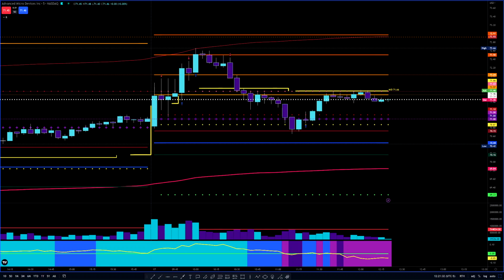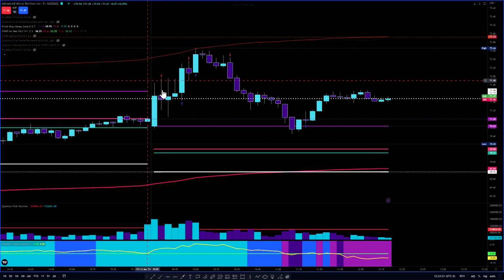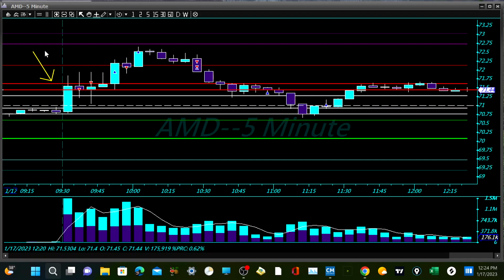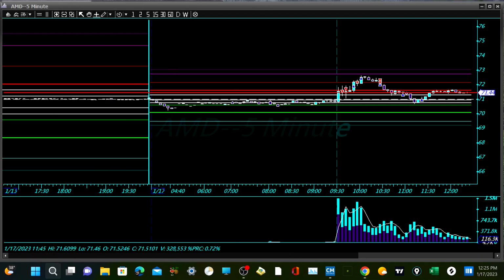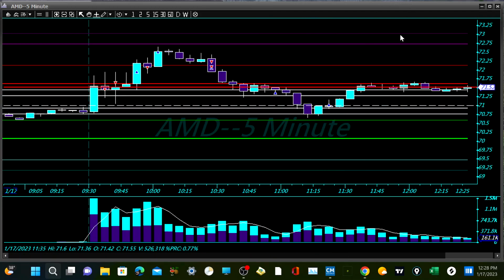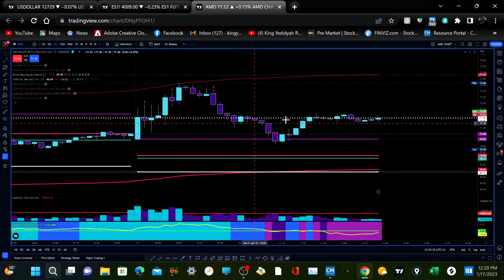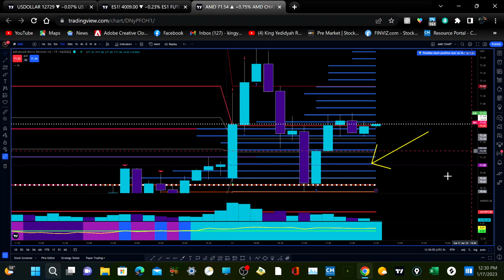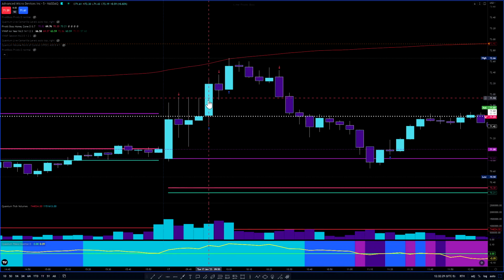AMD TRADE RECAP... Tuesday 17th January. 2023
AMD trade recap. Waited for the right set up on the mean reversion trade after first jumping in too early